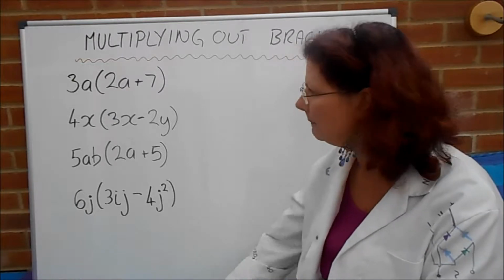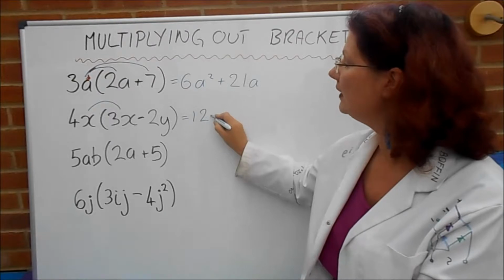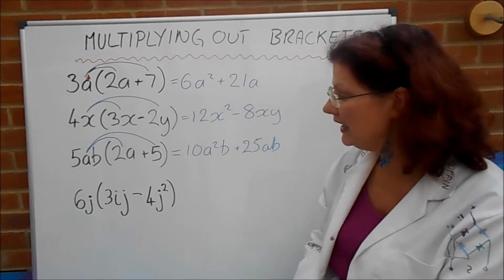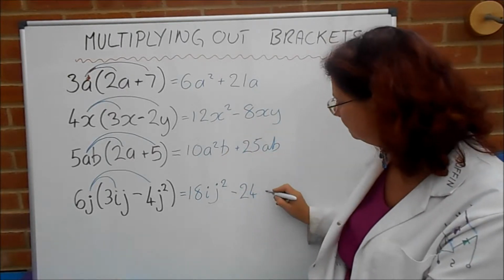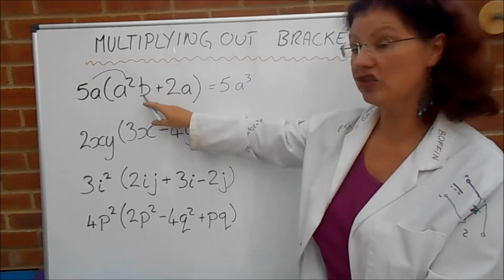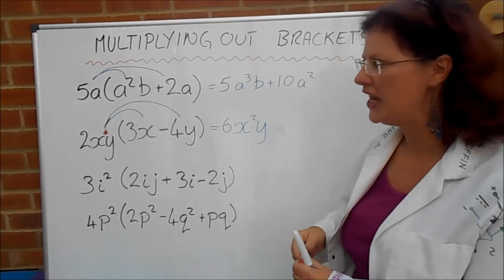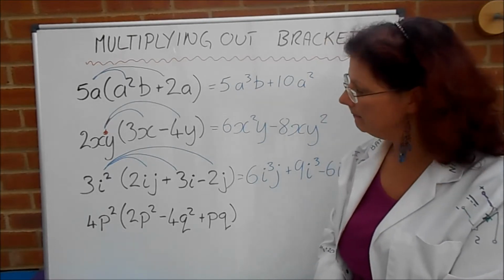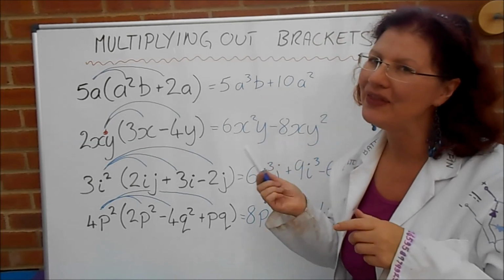Brackets 4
Harder examples with lots of numbers, letters and powers